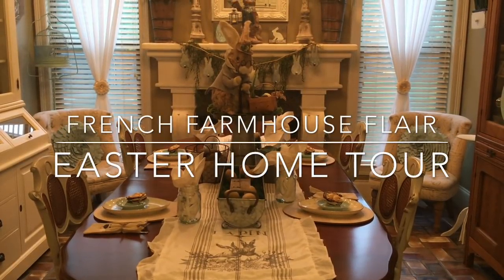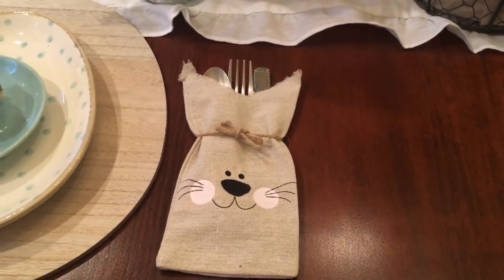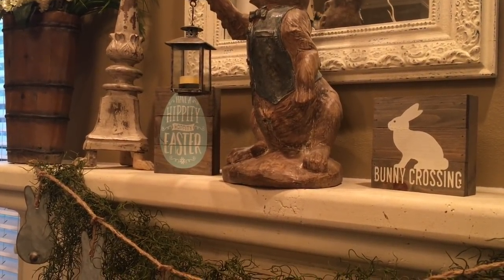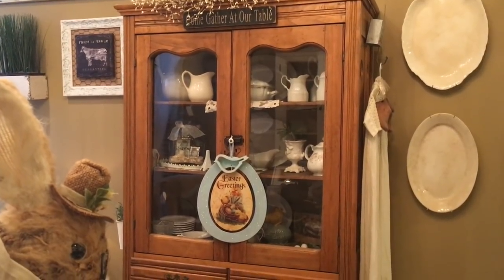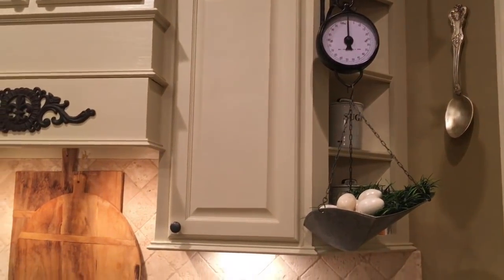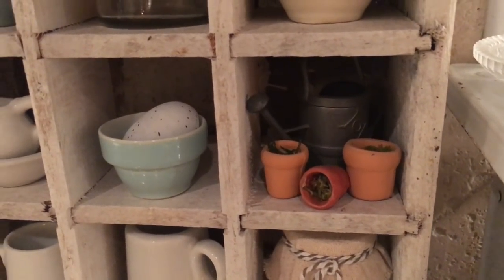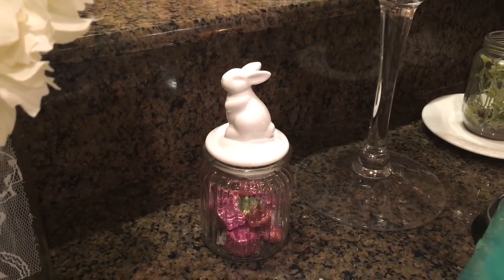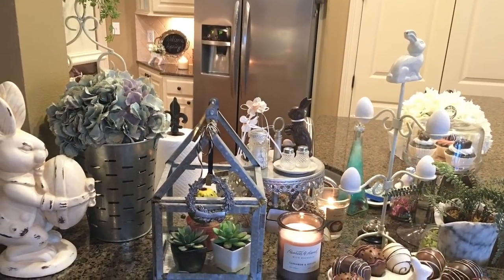Easter “2018” Kitchen And Dining Room Home Tour